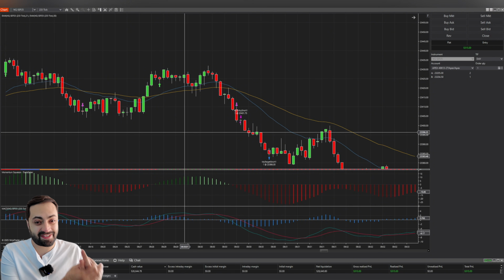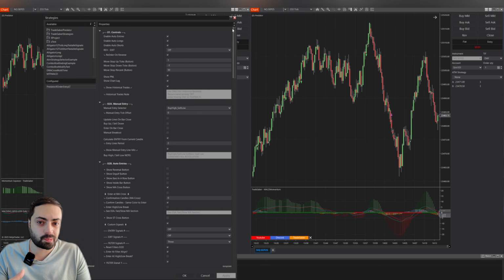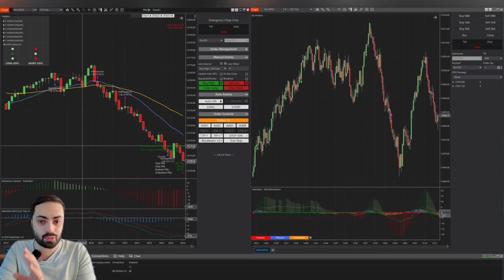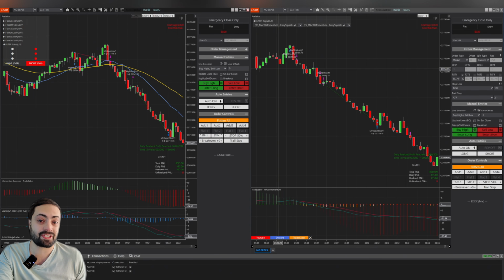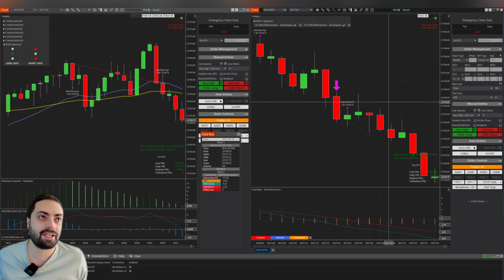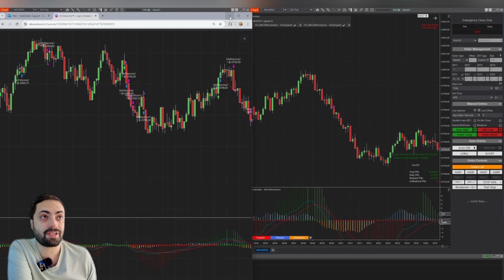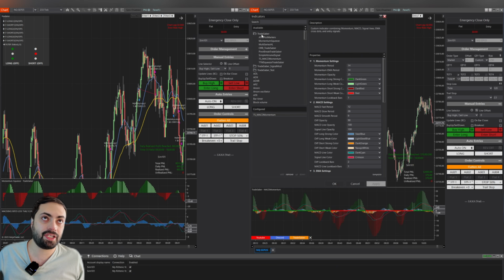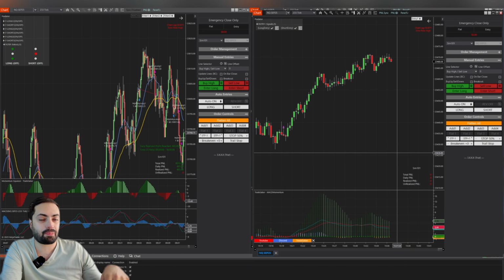Free NinjaTrader Indicator - Updated MACD Momentum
Made some improvements to the MACD Momentum strategy in order to enter with higher quality trades. Fit everything into a single indicator to make it easier to automate with the Predator X Order Entry.

00:00 | Intro
03:21 | New vs Old Indicator
07:58 | Trade Comparison
22:20 | Historical Trades Vs Live Trading
27:37 | How The Indicator Works
30:30 | How To Automate With The Predator
32:54 | Outro